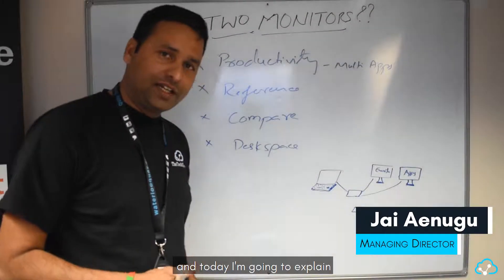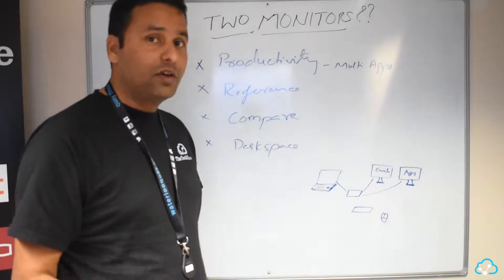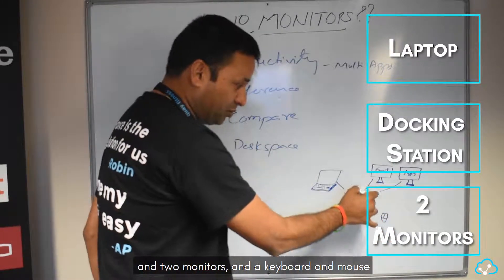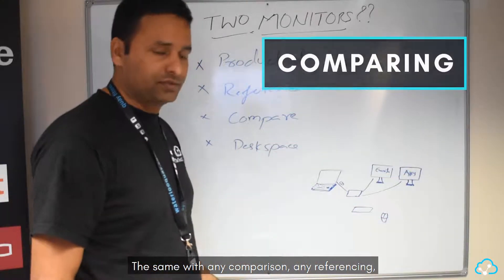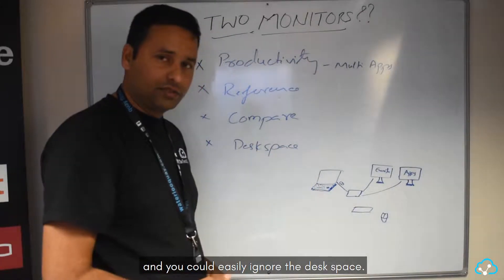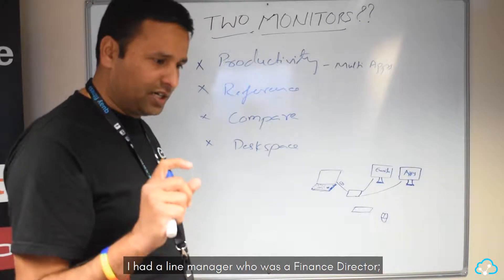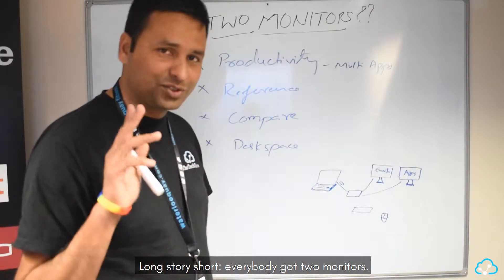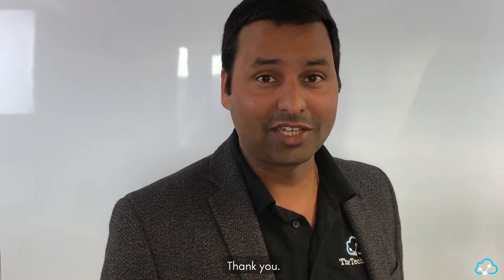Why you need two monitors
In one of my jobs, one day I went up to my manager and said,

‘we need to standardise two monitors setup across the board’

He was a finance director and said NO. I explained the benefits but he still said no. The next morning I set up two monitors for him. Left it for two weeks and then asked for the second monitor to be back. He said no and long story short, we standardised the dual monitor setup across the company.

Why did I suggest a dual monitor setup? Here are 5 reasons why.

1. Productivity
2. Referencing
3. Comparison
4. Collaboration
5. Simple to Use

Ultimately using 2 screens leads to increased productivity due to larger and and more flexible work space. Costs have reduced considerably for monitors in recent years, making it easier for you to convince your Finance Director!